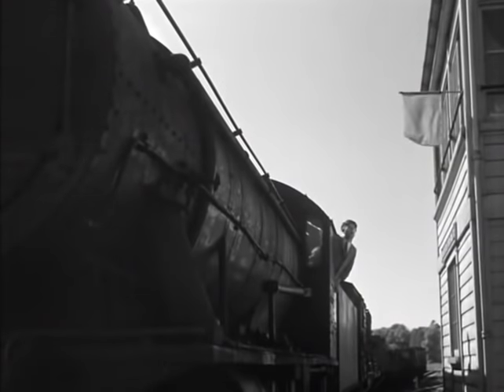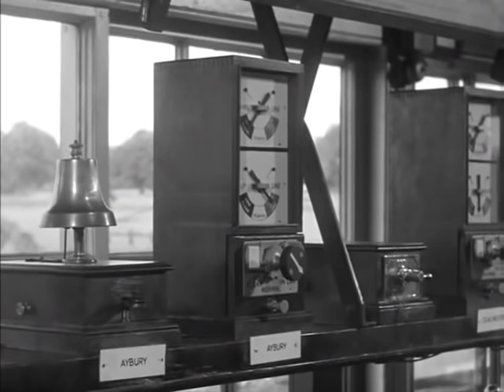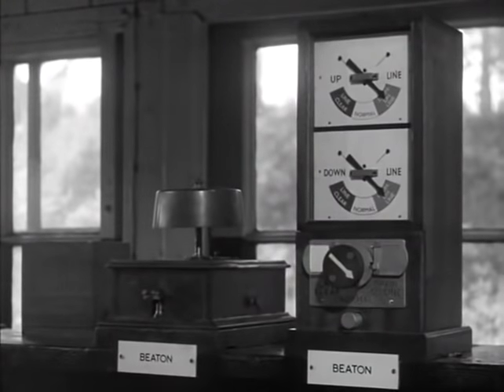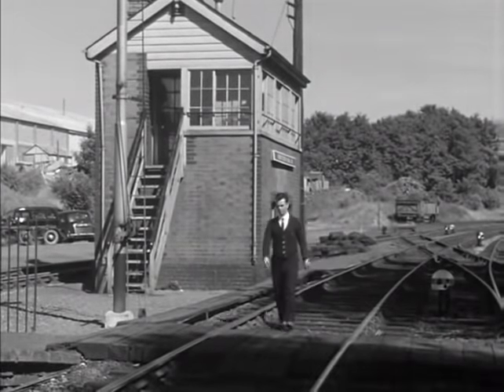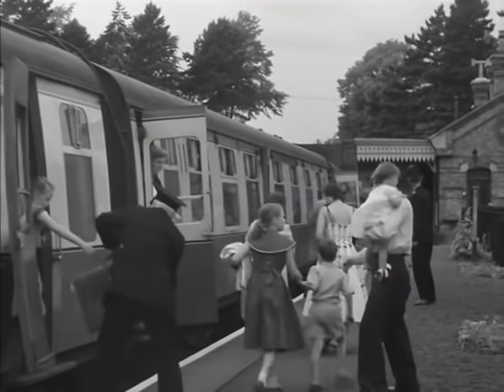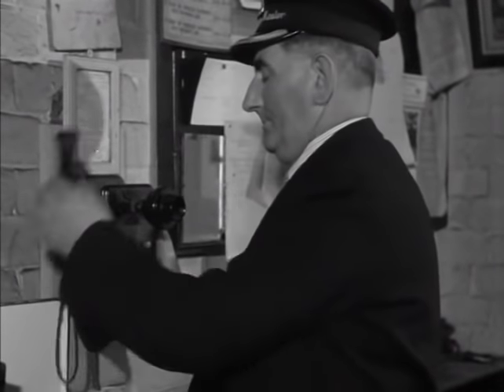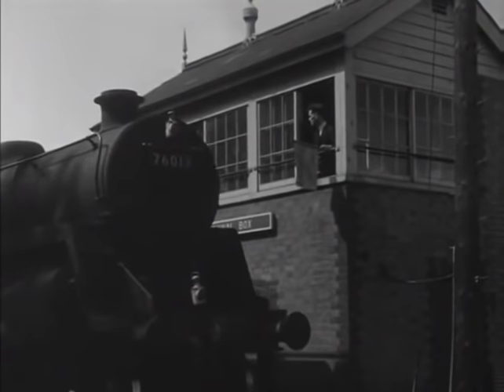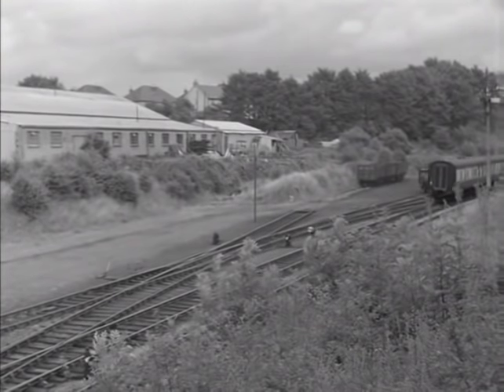Vintage railway film - Mishap - 1958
This vintage railway film, produced by British Transport Films in 1958, is a staff information film for train crews on proper procedure in case of, as the title suggests, mishaps!

This was filmed on a section of the old MSWJR line between Cheltenham and Andoversford Junction. In the film, the made up station name 'Aybury' was in fact Cheltenham Leckhampton and 'Beaton' is Andoversford Junction.